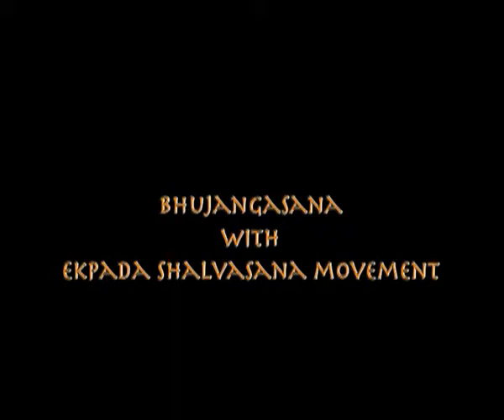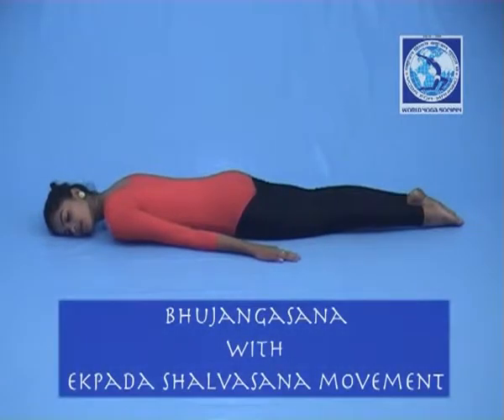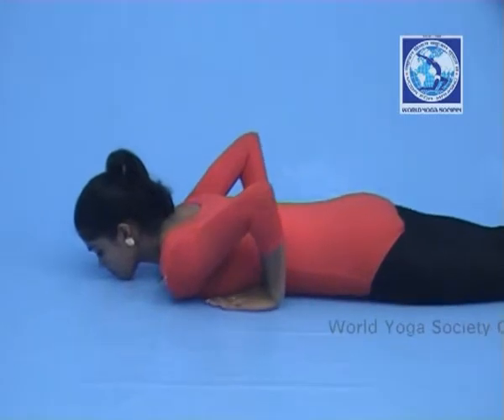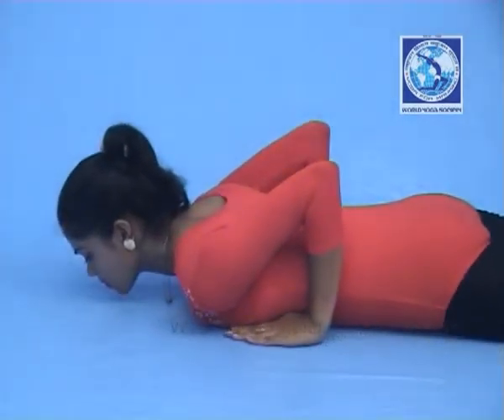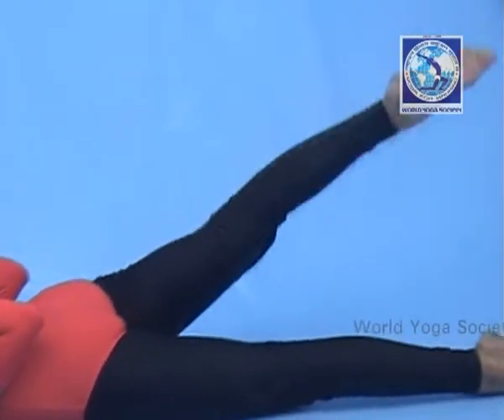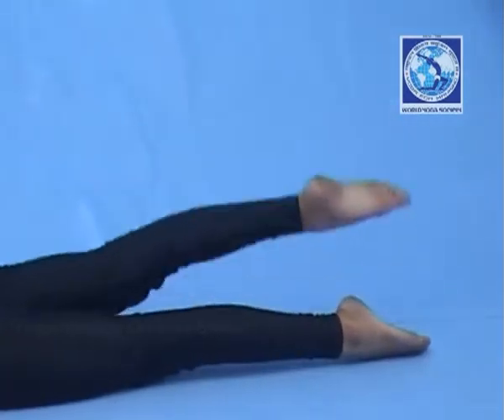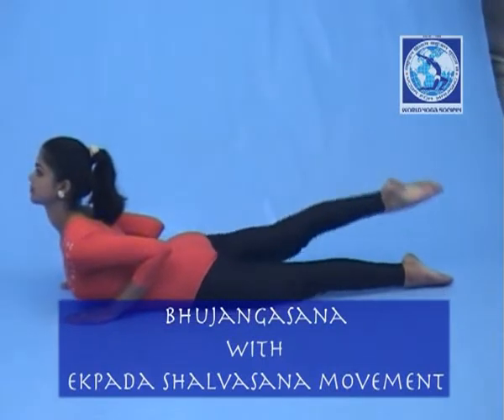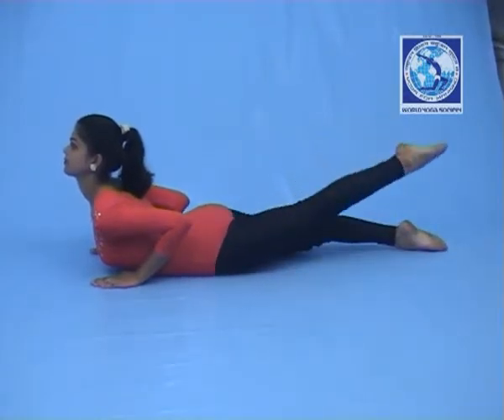Bhujangasana with ekpadashalvasana movement.avi